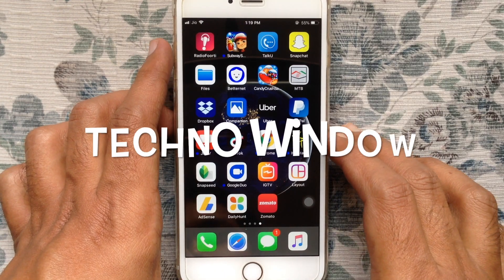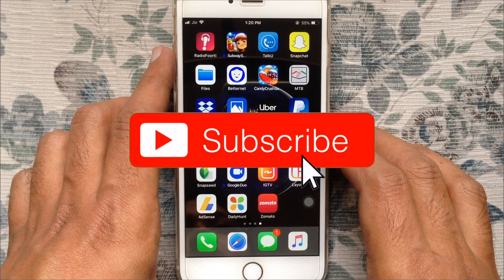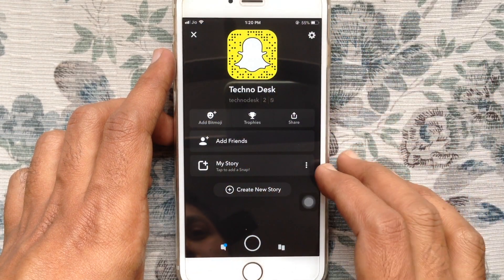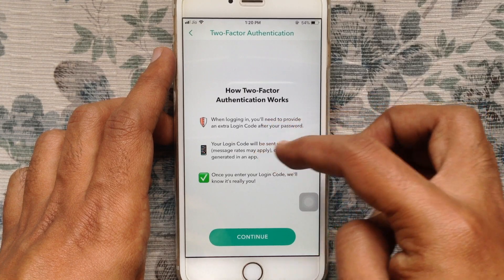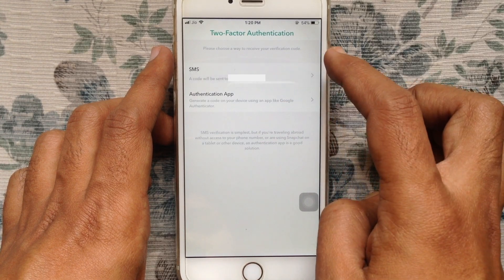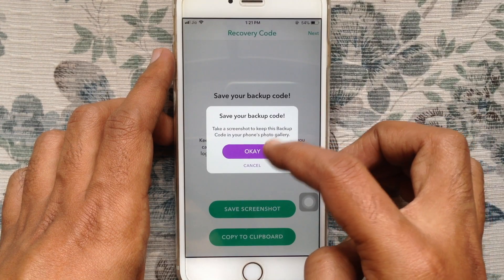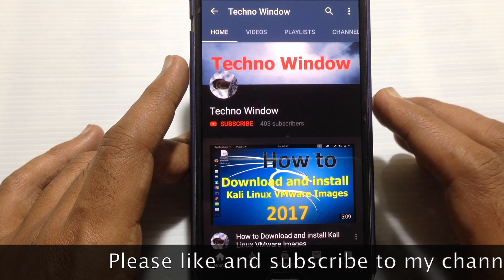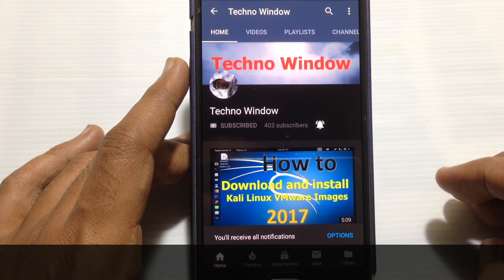How to Enable Two Factor Authentication on Snapchat